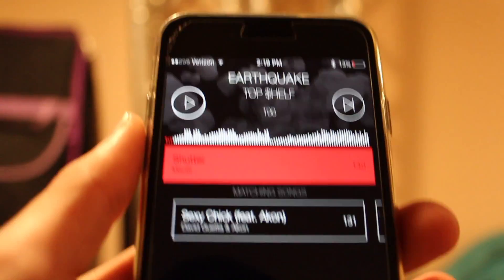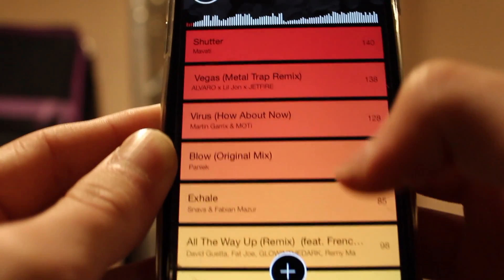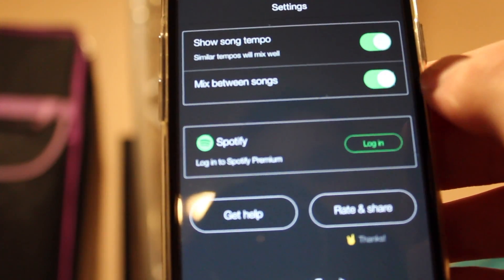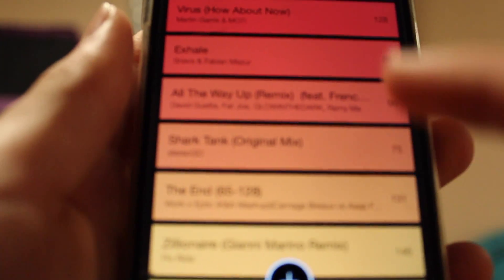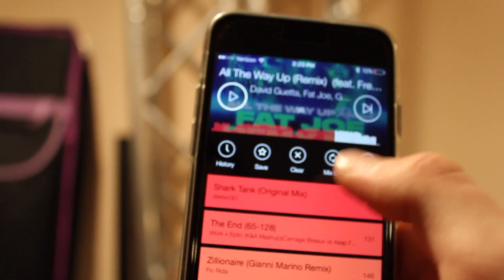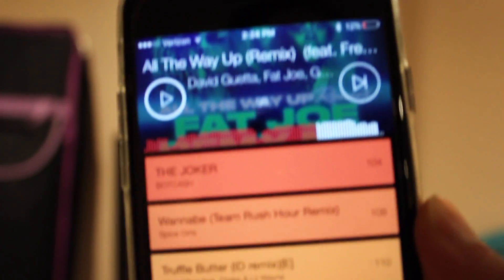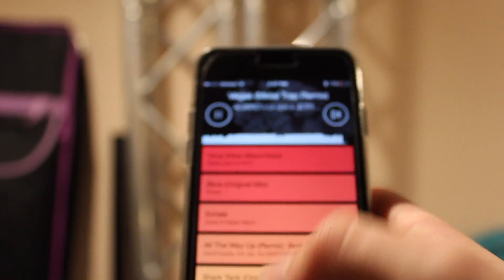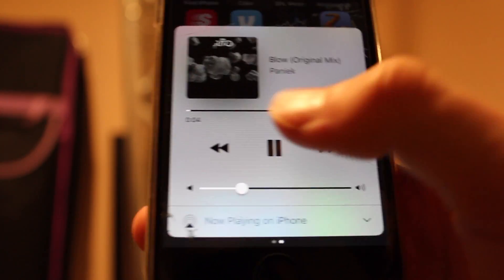Serato Pyro Review!